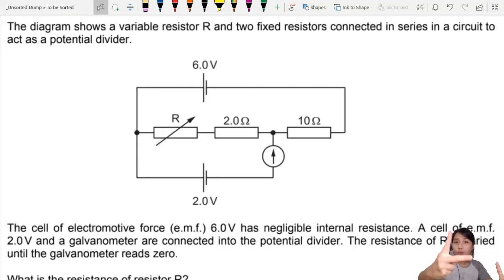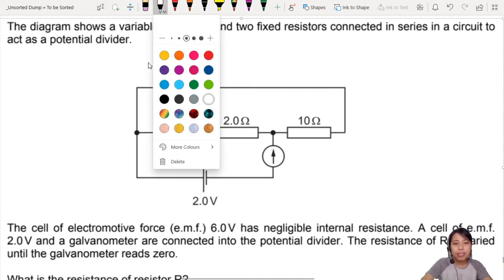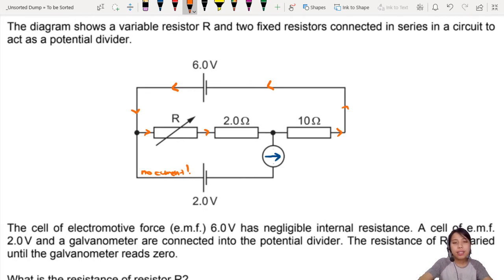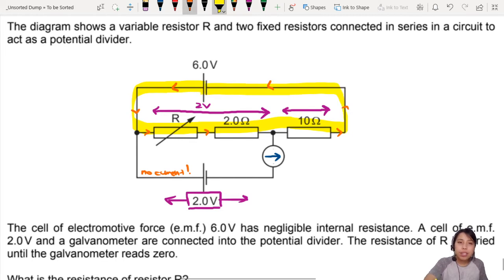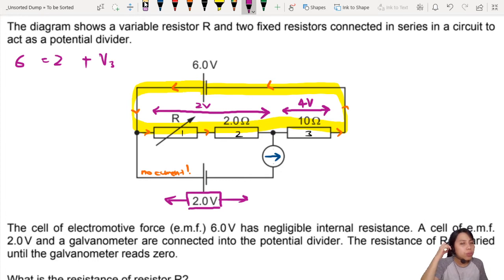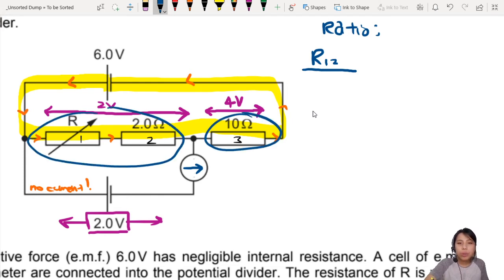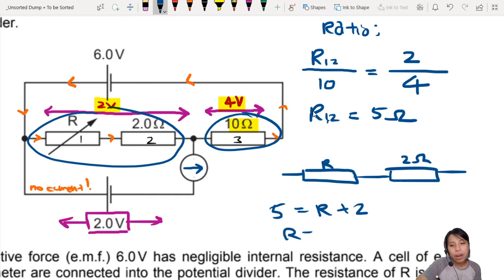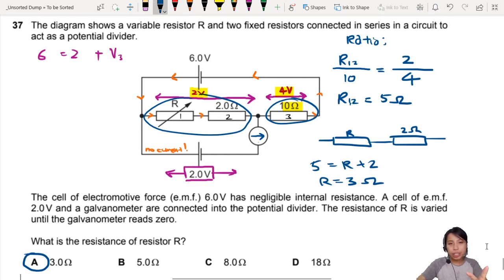ON19 P12 Q37 Galvanometer with Potential Divider | CAIE A Level 9702 Physics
9702/12/O/N/19: The diagram shows a variable resistor R and two fixed resistors connected in series in a circuit to act as a potential divider. The cell of electromotive force (e.m.f.) 6.0V has negligible internal resistance. A cell of e.m.f. 2.0V and a galvanometer are connected into the potential divider.

The resistance of R is varied until the galvanometer reads zero. What is the resistance of resistor R?

9702_w19_qp12